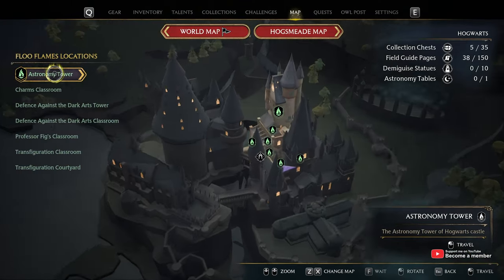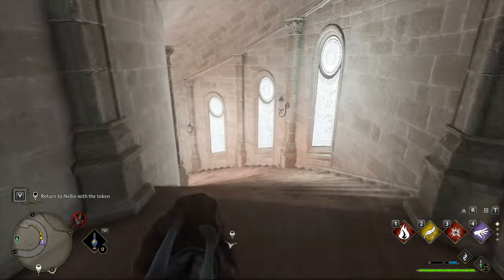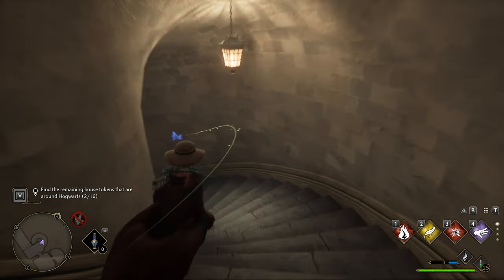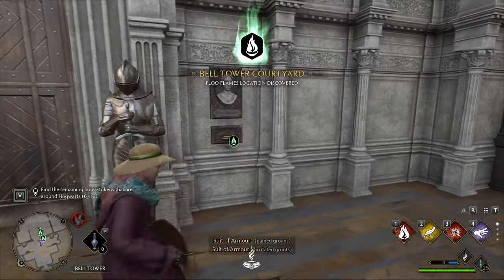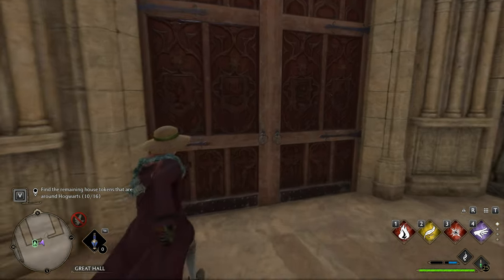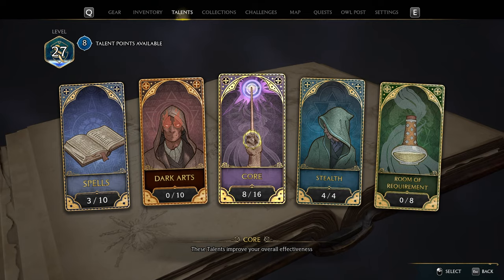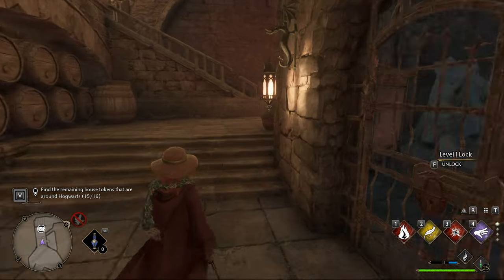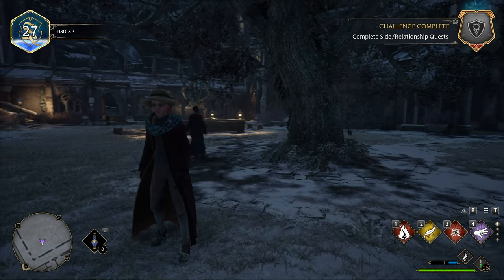All Daedalian Key/House Chests Locations | Hogwarts Legacy Guide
This guide shows you All of the Daedalian Key/House Chests Locations. All 16 will fill the House Chest completely and give you a prize. If you're lost or just on your way to 100% completing the game, this guide is for you.

Timestamps:
00:00 - Explanation
00:17 - Starting the quest
01:25 - First Daedalian key (House token)
02:35 - Putting first key into House Chest
03:00 - Astronomy Wing - Dark Arts Class Key/House Chest
03:32 - Library Annex - Potions Classroom Key/House Chest
04:03 - Library Annex - Central Hall
04:34 - Library Annex - Central Hall (#2)
05:03 - Library Annex - Library
05:25 - Bell Tower Wing - Bell Tower Courtyard
05:58 - Grand Staircase - Grand Staircase Tower
06:36 - Grand Staircase - Quad Courtyard
07:13 - Great Hall - Great Hall
07:38 - Great Hall - Great Hall #2
08:05 - South Wing - Faculty Tower
08:36 - South Wing - Hospital Wing
09:02 - South Wing - Clock Tower Courtyard
10:00 - Secret Rooms - Map Chamber
10:46 - Secret Rooms - Map Chamber #2
11:11 - 100% House Chest
12:00 - Return to Nellie (Finish quest)